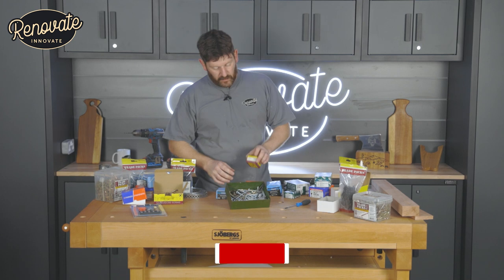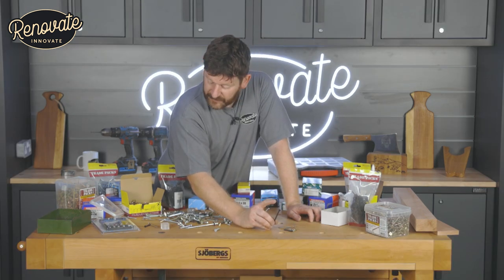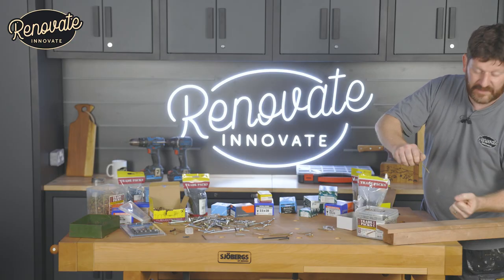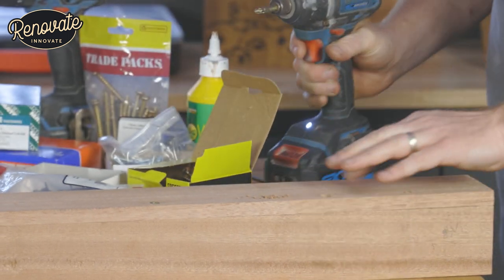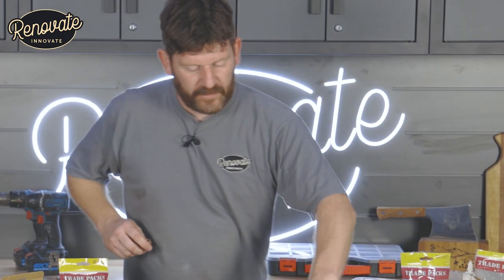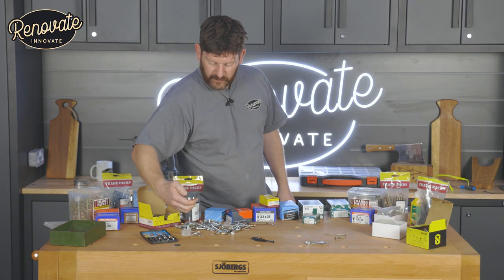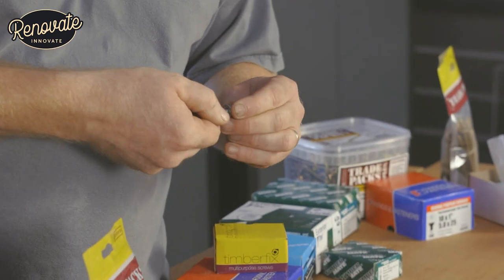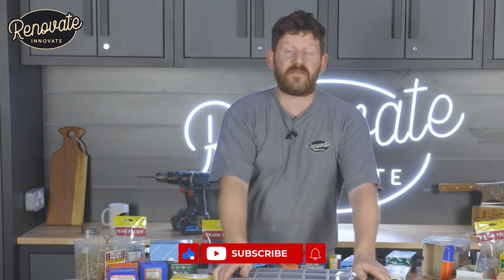Which Screw Should I Use On My DIY Project ? - Differences Explained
There's a lot to learn about screws and grabbing the wrong one has can cause big issues to your project.

Today we are going to show you how to identify screws by their colour, thread and heads. We will also demonstrate some good practices when using screws and some essential tips and tricks which should help you with your upcoming project.